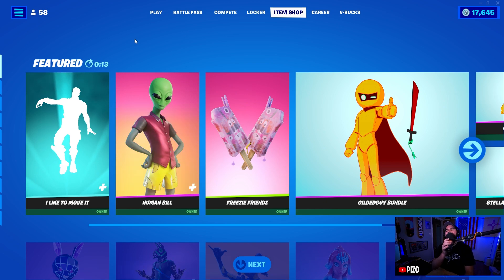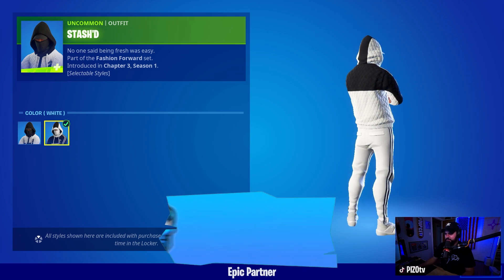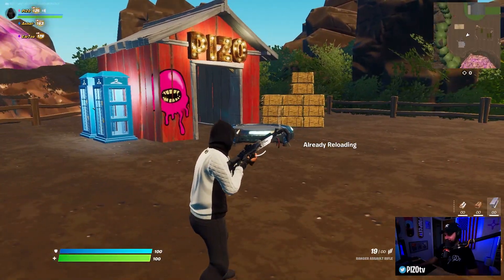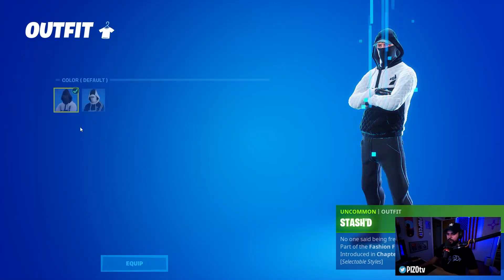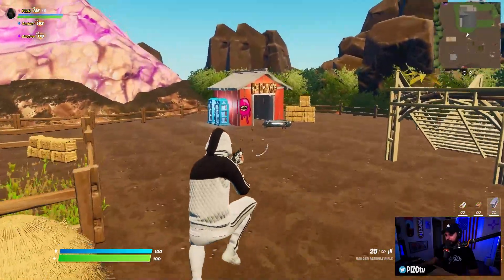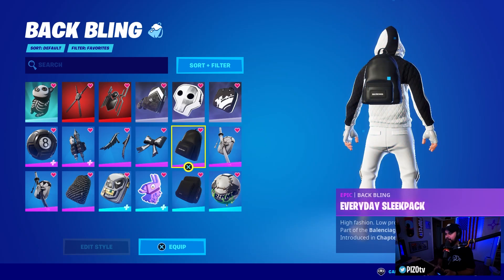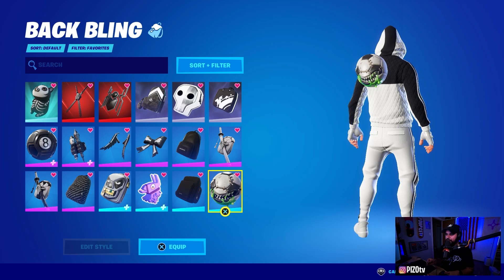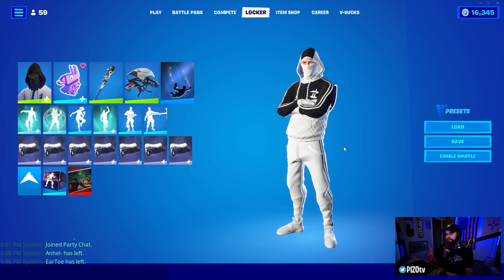*NEW* STASH'D Before you Buy | ImPoSsIbLe Combos (Fortnite Battle Royale)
A before you buy on Stash'd! I included gameplay of both edit styles and hit test/swing test of the tool Fit Stick and back bling combos, enjoy!